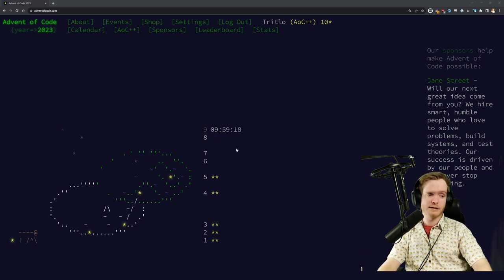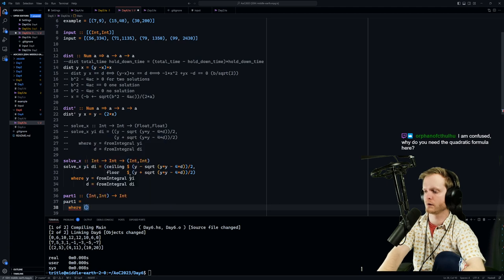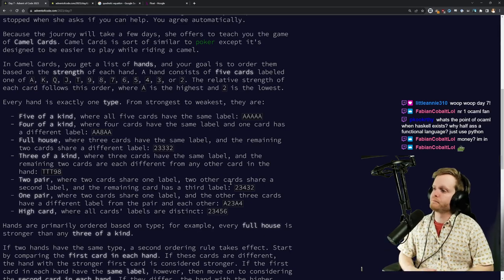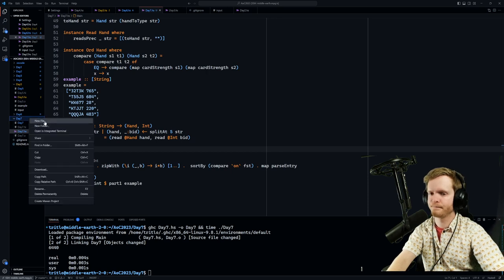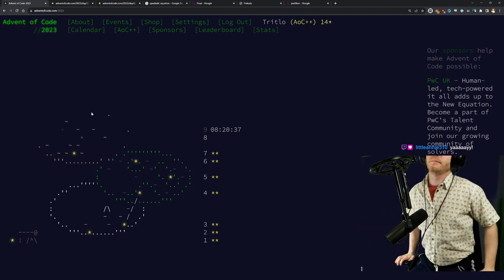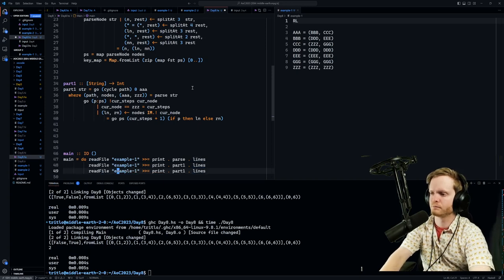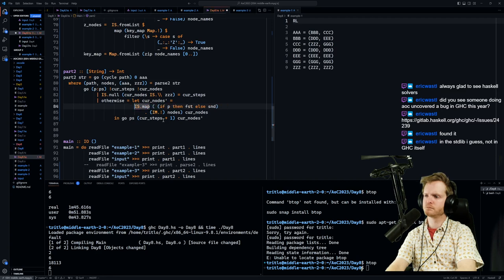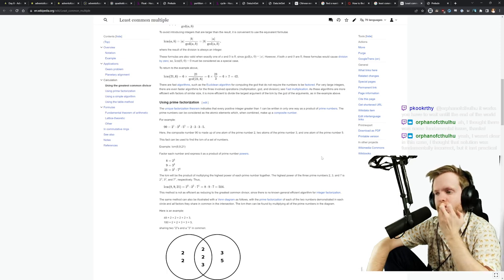Advent of Code in Haskell 2023 - Day 6, 7, and 8!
We did another triple haskell feature today! As a bonus, the creator of adventofcode showed up and had a chat! Thanks for joining.